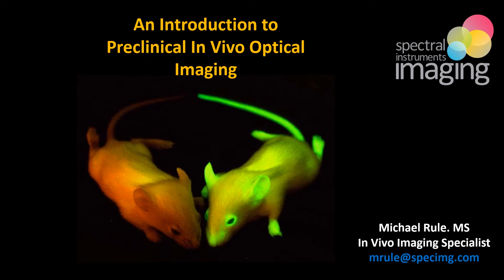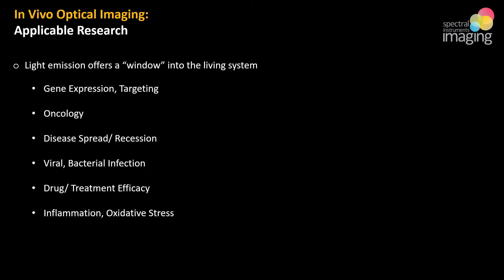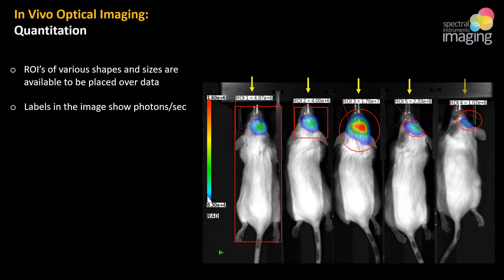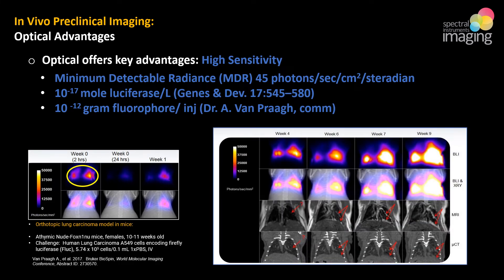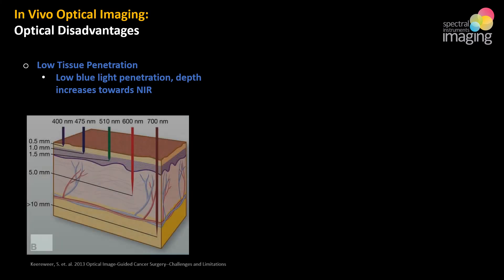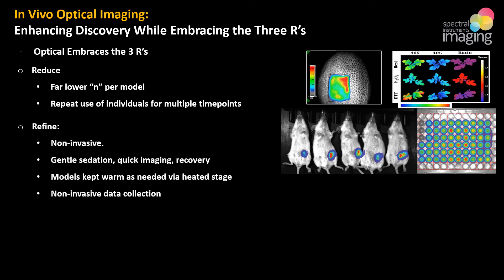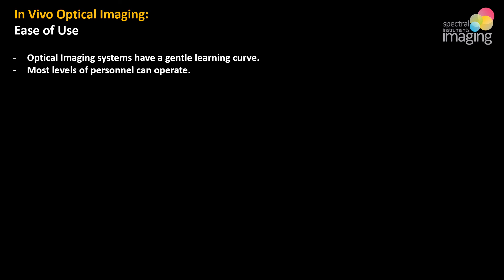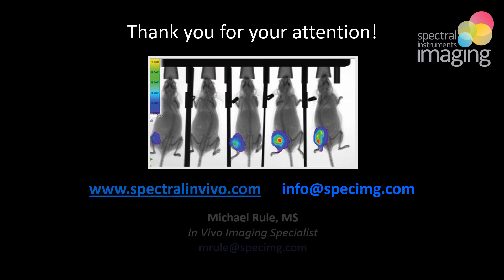Webinar - How in vivo optical imaging can facilitate 3Rs compliant research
Join Michael Rule, MS for an introductory presentation on longitudinal, non-invasive, small animal imaging and their part in enabling the 3Rs.
Originally recorded 4/19/2021 for The American Association for Laboratory Animal Science's (AALAS) annual Demo Day.

Visit Spectralinvivo.com/learning for additional webinars, tech notes, tutorials and more!